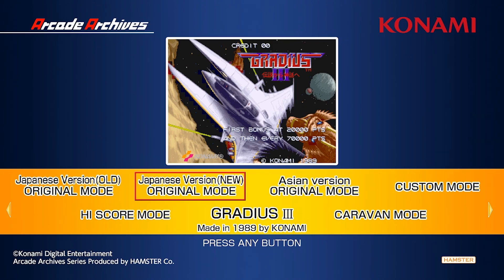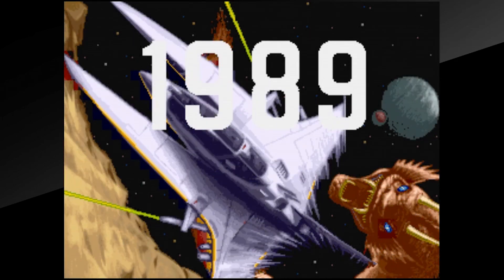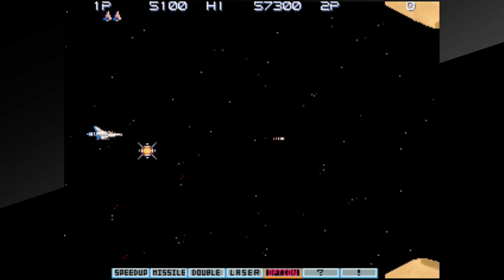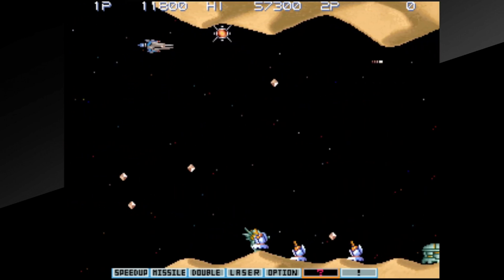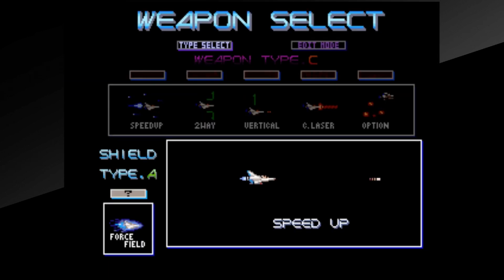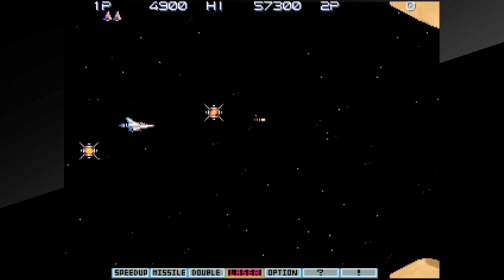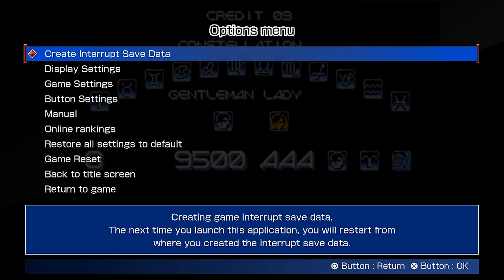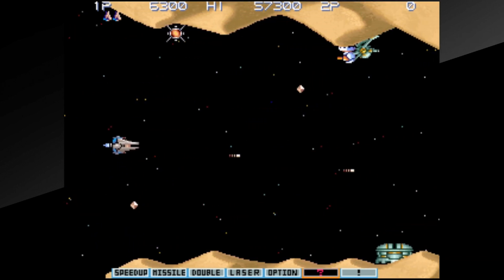Arcade Archives GRADIUS III (PS4/5 Switch)